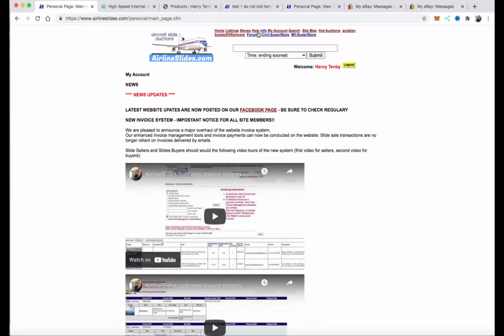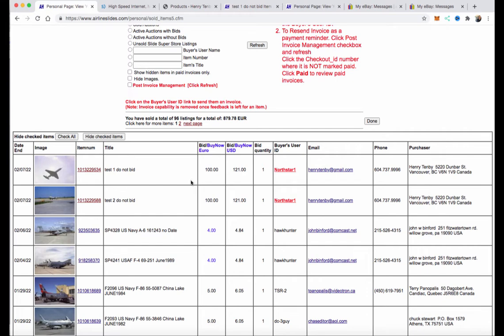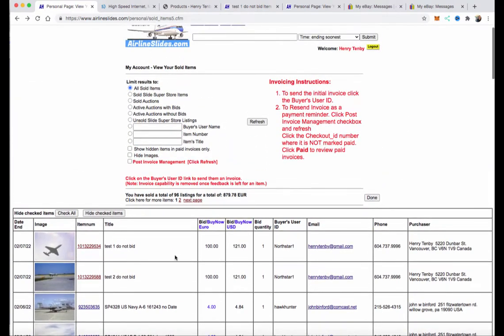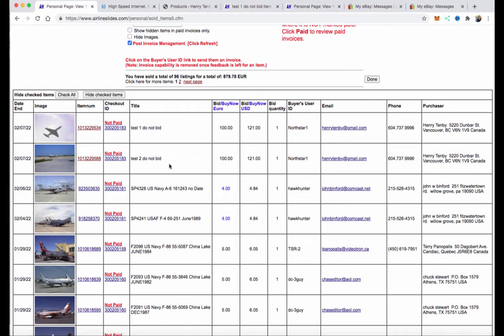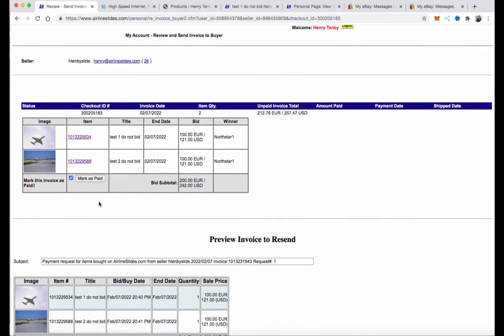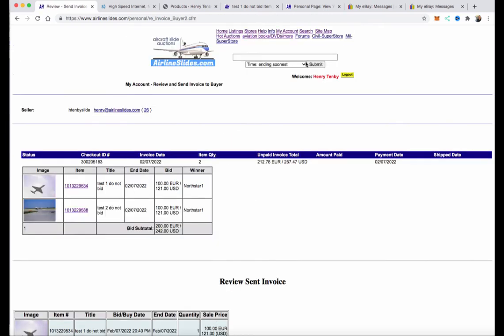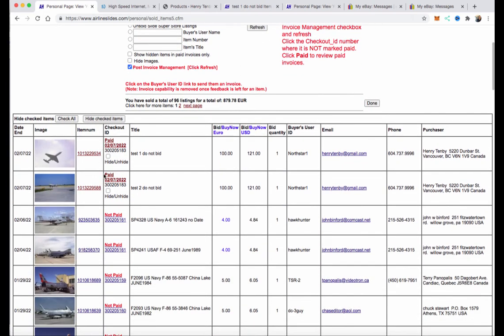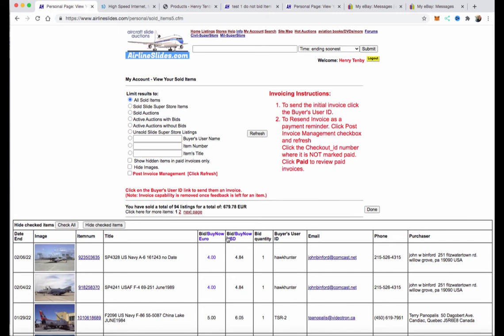What happens if my AirlineSlides.com invoice is paid by cash or bank transfer?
This video explains how slide sellers can manage their invoices if their slide buyers will be paying with cash or bank transfer within Europe.